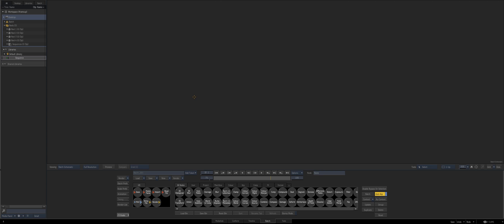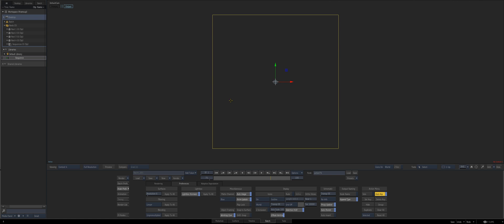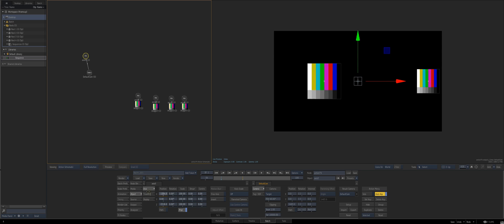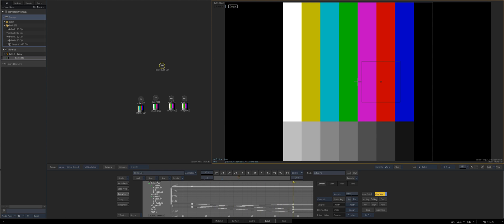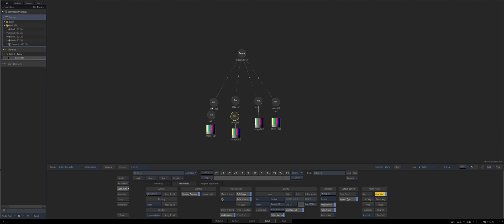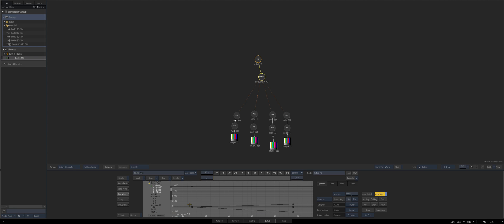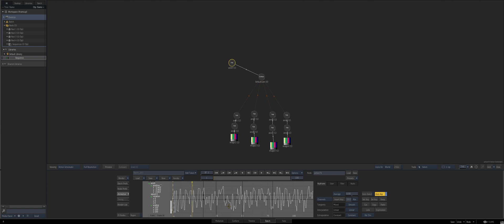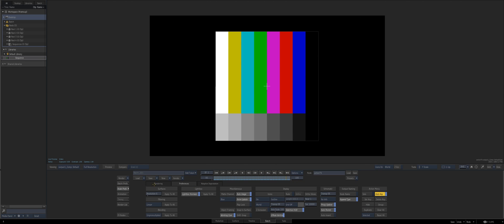Using Object Framing to Animate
a quick look at how object framing can be used inside of action to animate the working camera and speed up the initial animation process